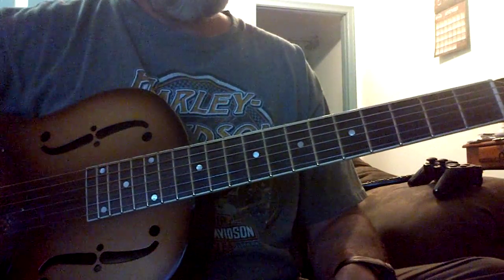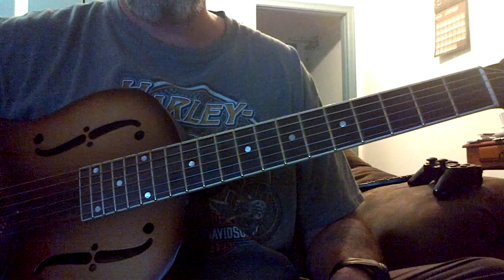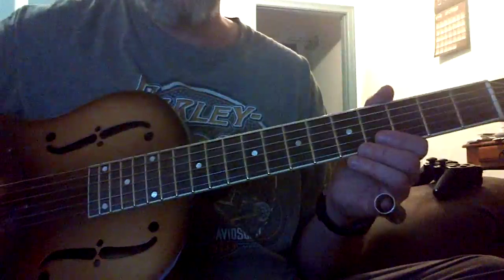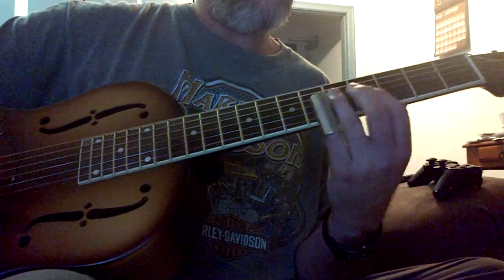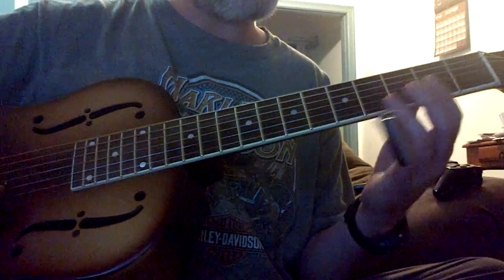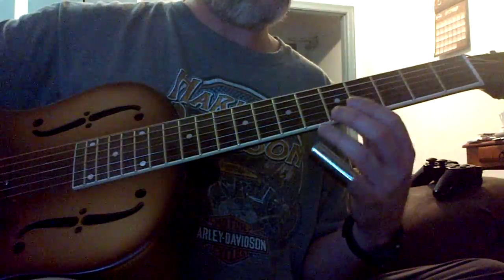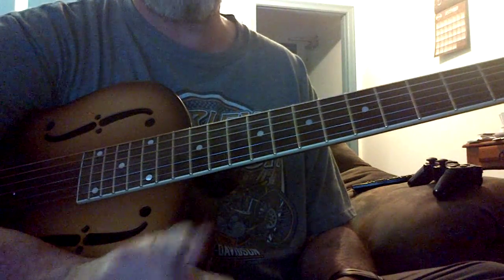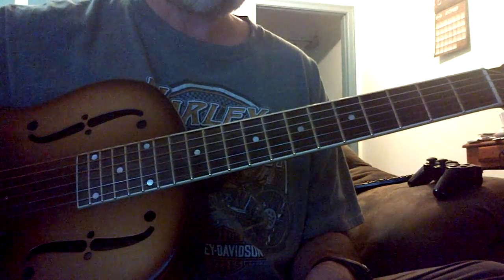The Technique For Learning Slide Guitar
Is where you can download a tab book with 7 complete instrumentals in Open G and Open D with sound files for FREE. No email, no catches :) Some FREE Blues Slide Guitar Video Downloads as well.
A slide guitar lesson detailing the finer points of technique. A lot of slide guitar technique relies on muscle memory as well as your ear. It's easy to get discouraged when first learning slide guitar. You have to stick with it though a little at a time and it will get easier.